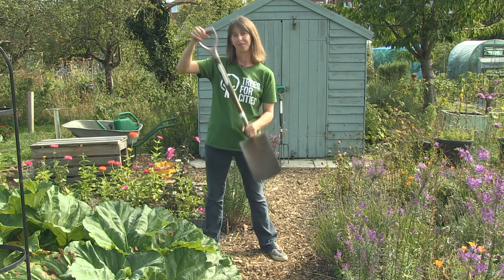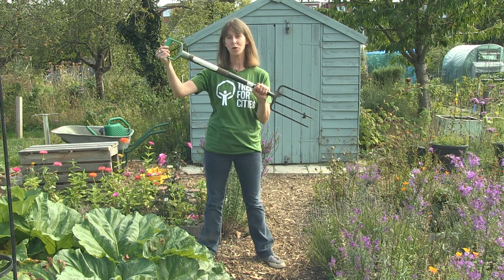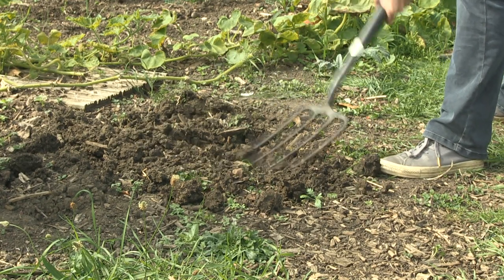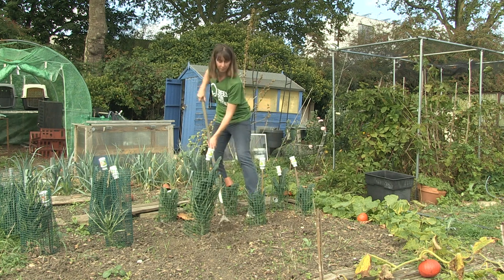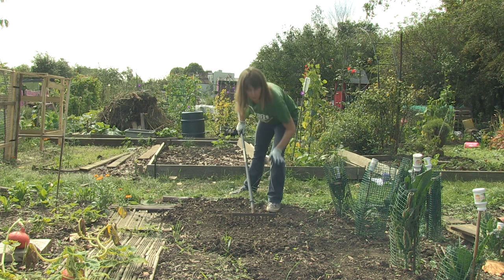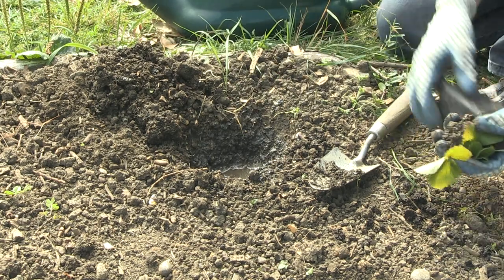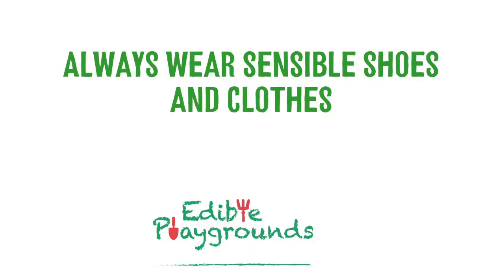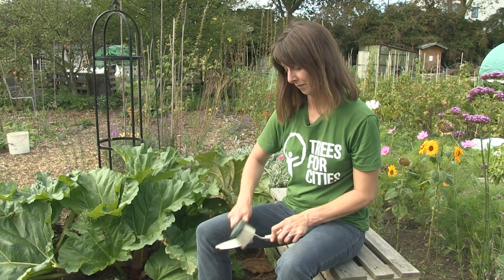Tool Safety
This video is about Tool Safety. It is part of the training we offer to schools in our Edible Playground project.